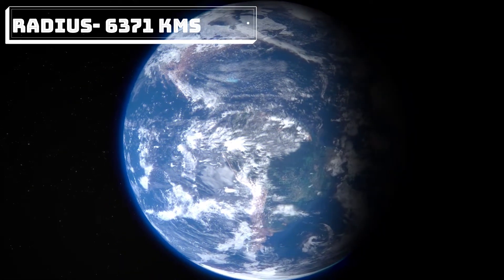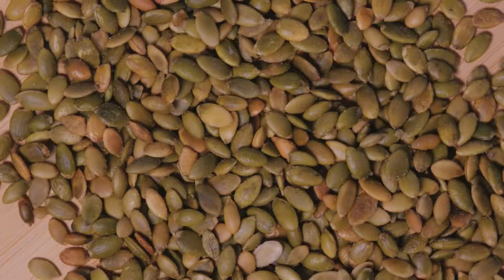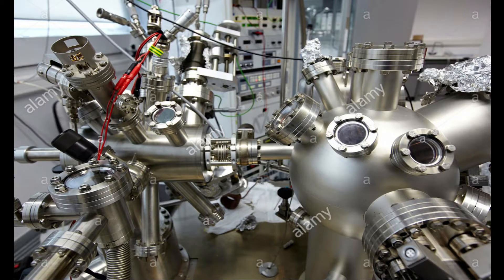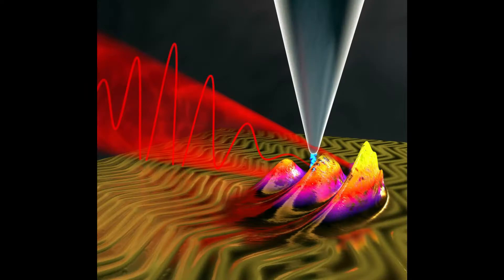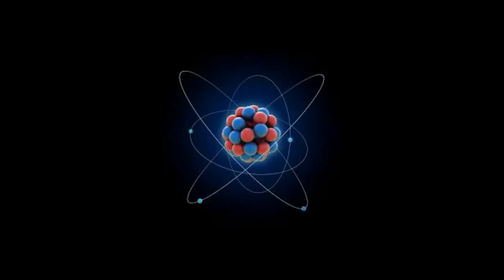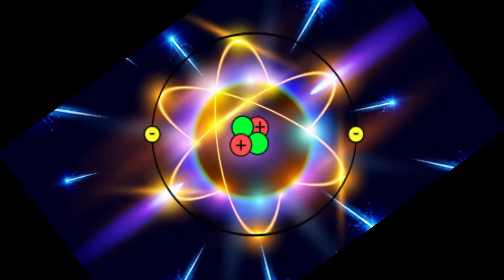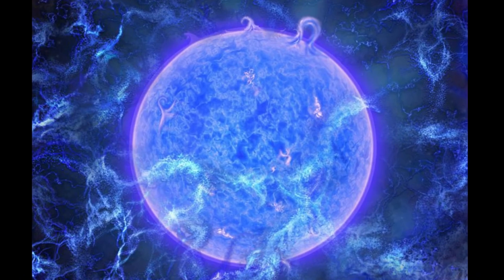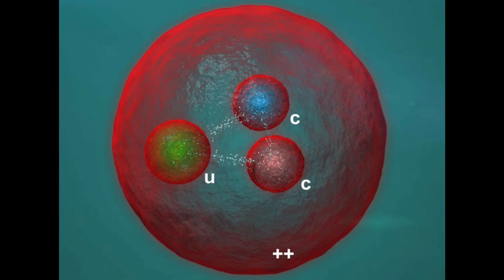Smallest Building Blocks Of Universe!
We all know the planet earth the blue gem we live in is 6,371 km in radius or 12,742 km in diameter, when we compare the size of the earth to the galaxy which is 105,700 light years, earth is just a very small dot. The human brain will not be able to comprehend the size of a galaxy.

What is the smallest thing ever? Have you ever asked this question?
This video talks about the smallest thing in the universe, the building blocks of all things. from Big Bang to the present discoveries.